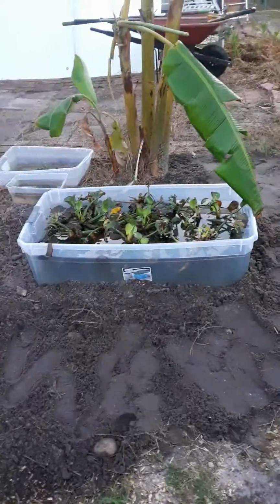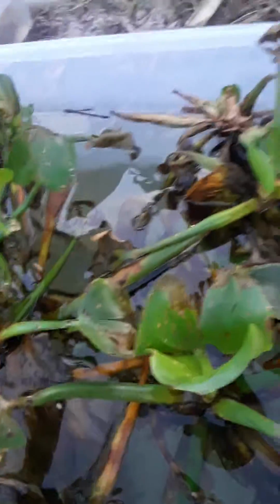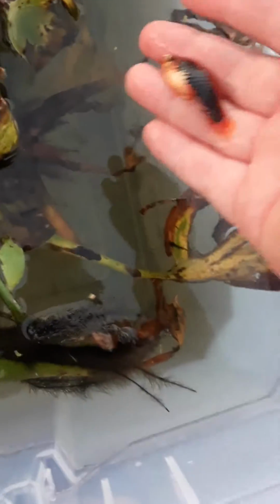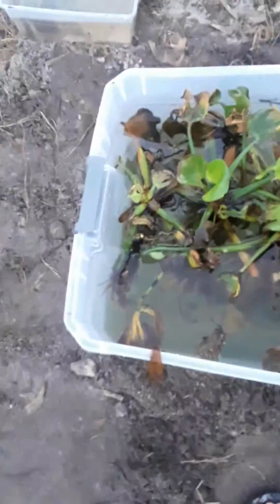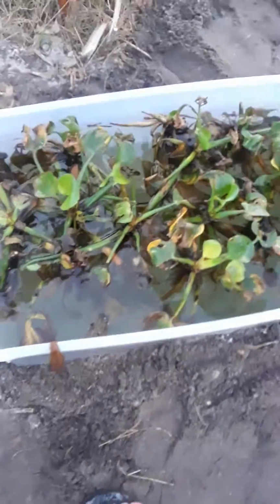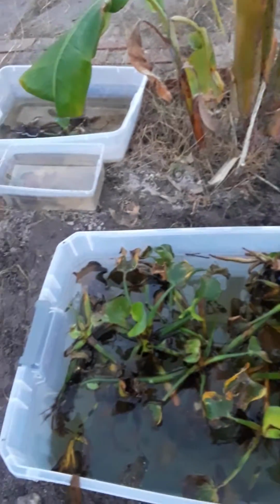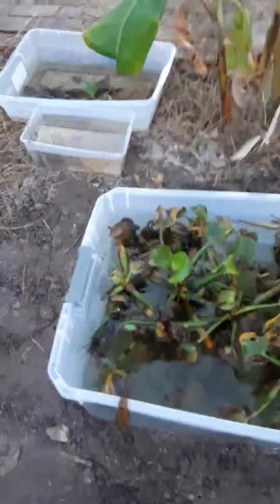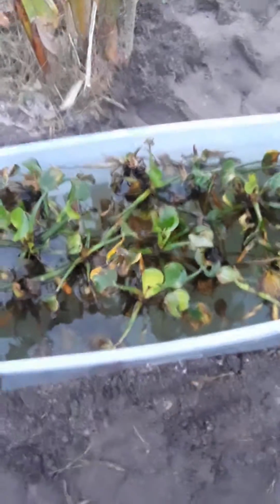My new 50 gallon pond